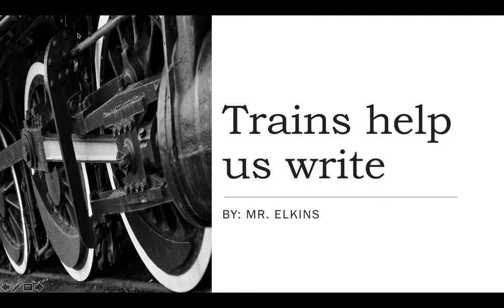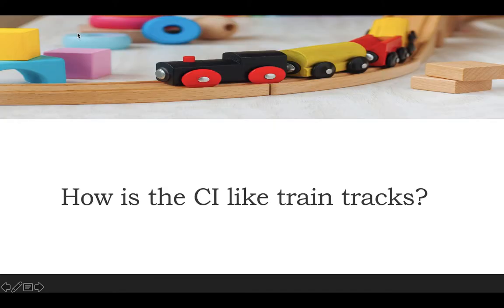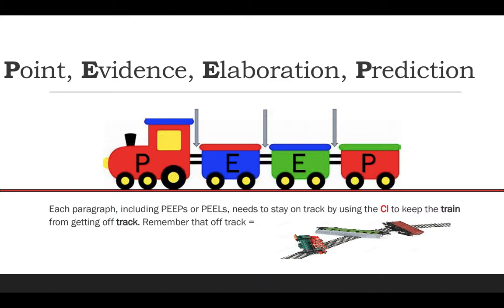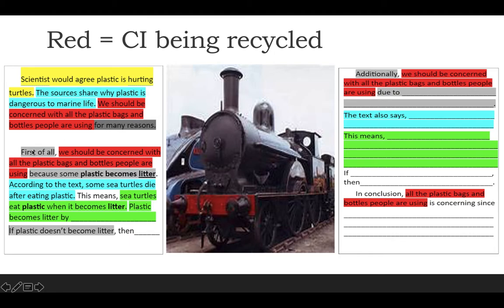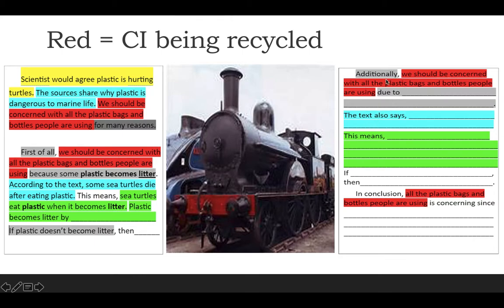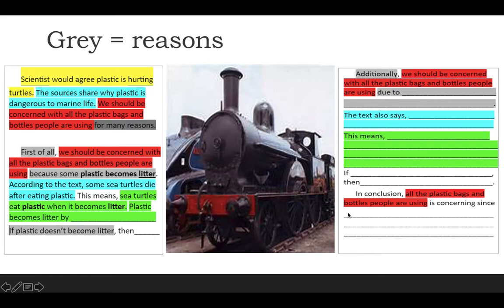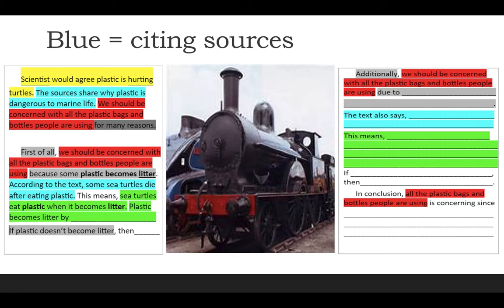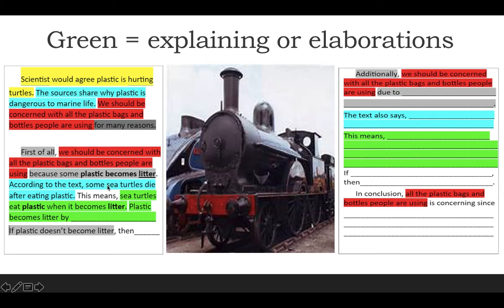How to stay on track when writing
This video reviews how to recycle the CI throughout your writing so that you can stay on track.